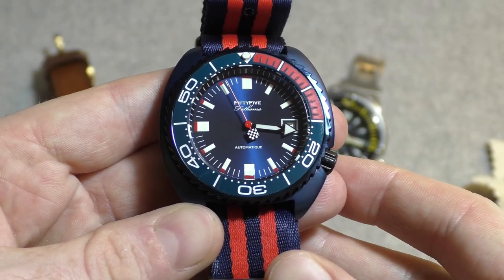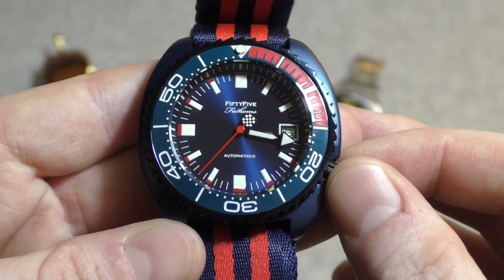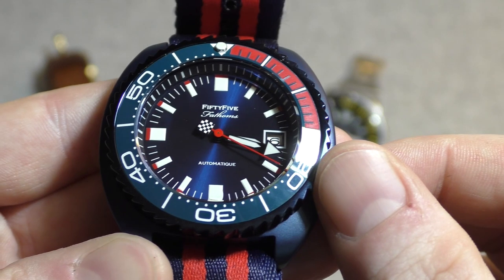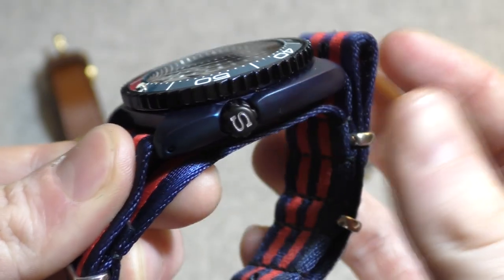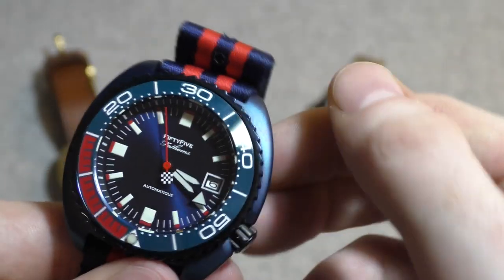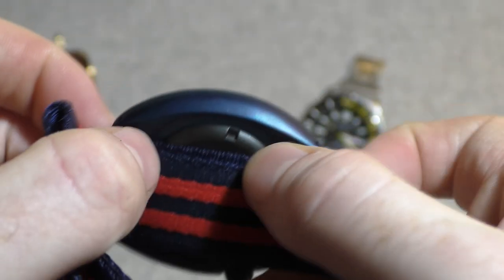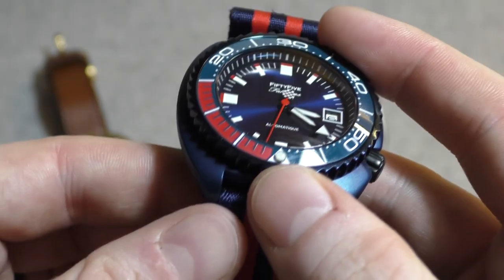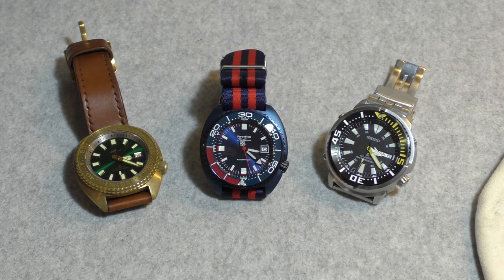Seiko Triple F Blue Turtle Mod (I mean very Blue !!!)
Yes so i am at it again, another coloured case and this time a totally blue Fifty Five Fathoms mod turtle. Was orginally going to be a orange and blue theme but that soon changed. So just using what i already had at hand i have some up with this beauty of a watch. Specs and parts as follows:
NH36 movement
Dagaz FFF dial
Dagaz hand set
SKX 007 chapter ring
One Second Closer shark bezel in clue
GWM ceramic omega style bezel insert
Crystaltimes SKX to turtle case in IP blue
One Second Closer Crown in black.
Original SKX 007 case back in black
Zuludiver nato strap.

If you think the ultimate blue turtle is the Save the Ocean well think again ;)